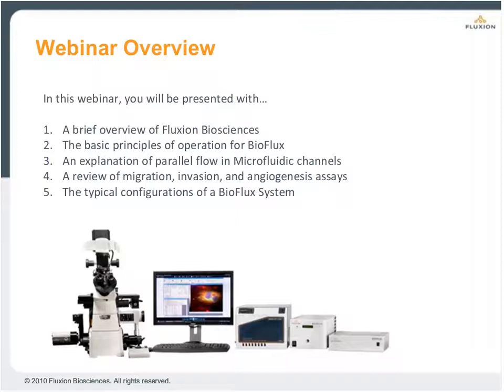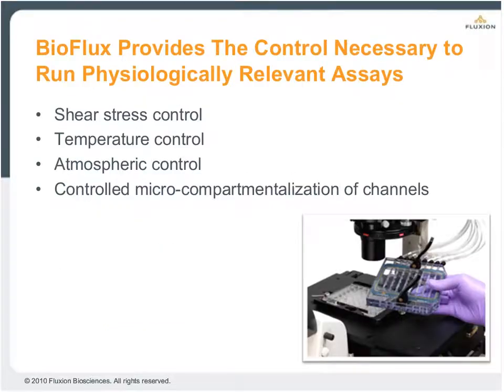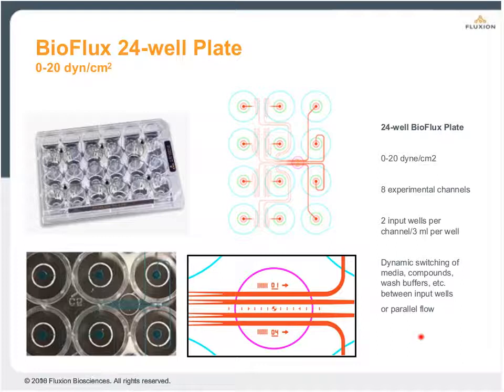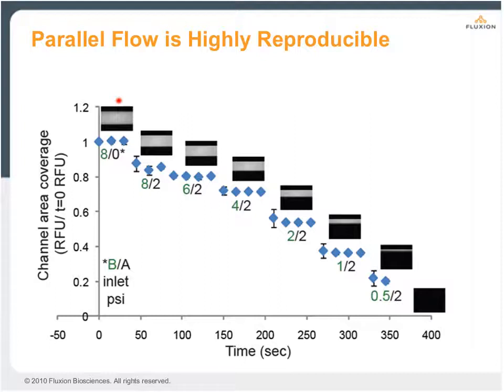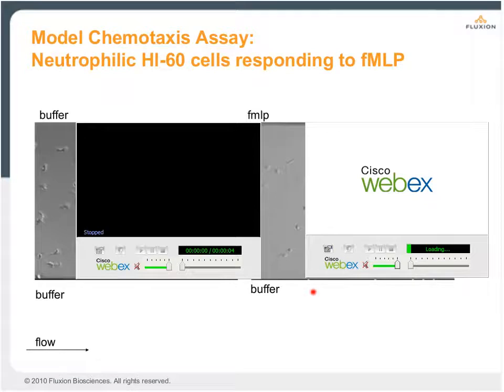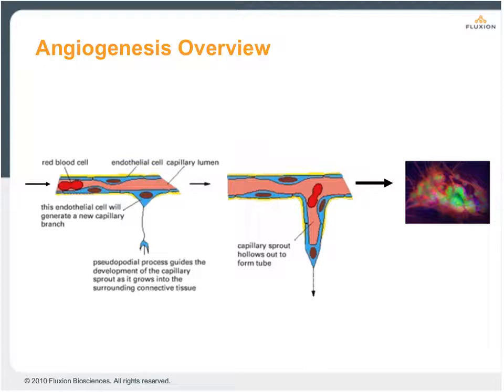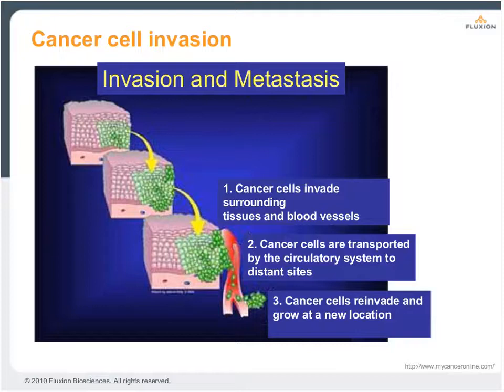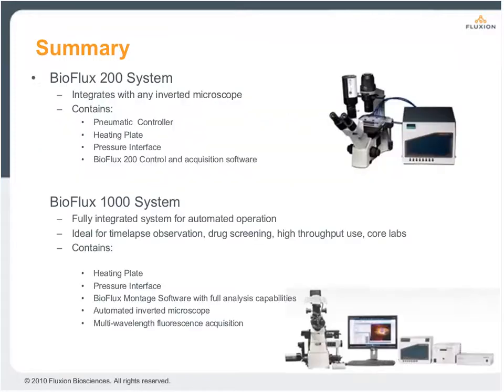BioFlux Webinar: Capturing Dynamic Data from Migration, Invasion, and Angiogenesis Assays